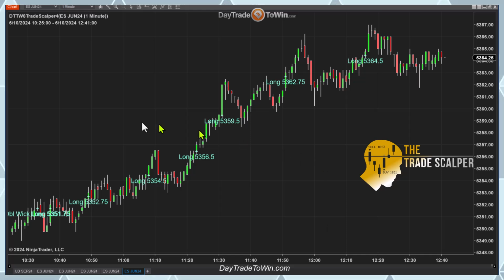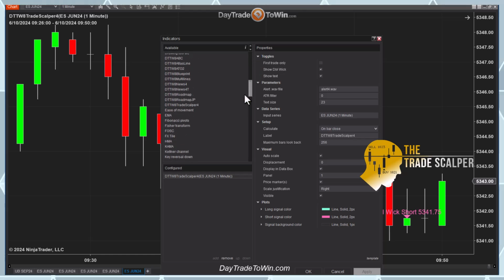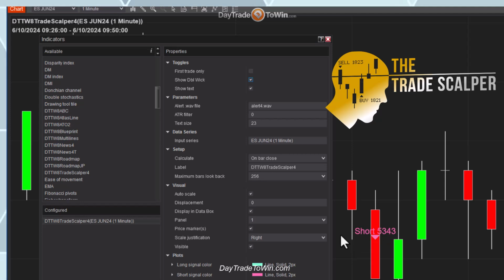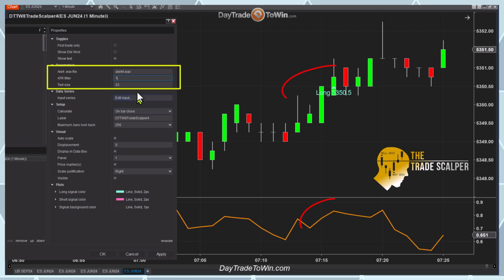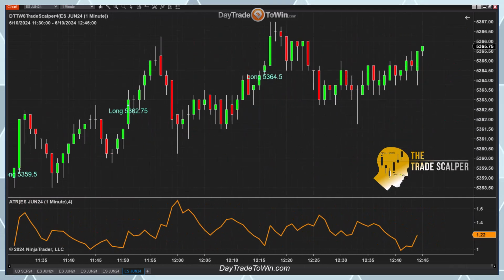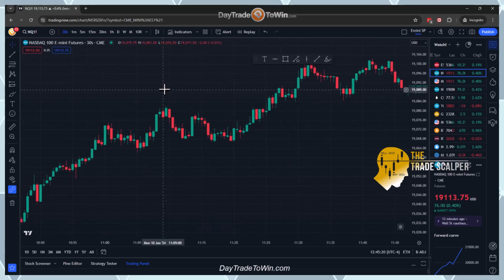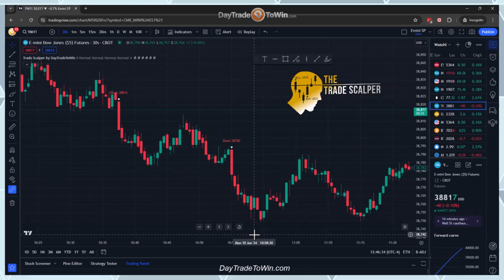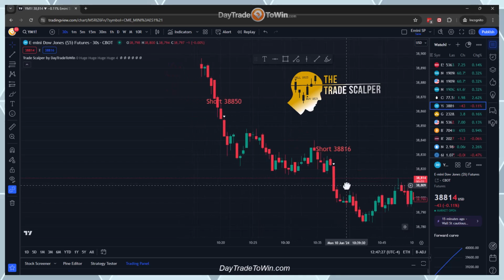Trade Scalper Introduction Setup Guide: Installation to Signals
In this comprehensive guide, we walk you through the Trade Scalper setup from installation to understanding signals. Whether you're using TradingView or NinjaTrader, you'll learn how to effectively use this powerful tool for scalp trading based on price action.

🔑 Key Highlights:
- **Trade Scalper Method**: Learn to leverage price action for precise entries and exits.
- **Installation Guide**: Step-by-step instructions for both NinjaTrader and TradingView.
- **Customizable Signals**: Discover how to filter and customize signals to suit your trading style.
- **Risk Management**: Understand the importance of ATR filters to avoid low-probability trades.
- **Live Training & Support**: Access our live trading rooms and accelerate your mentorship with expert guidance.

- **Proprietary Software**: Trade Scalper is a registered trademark, ensuring you get the best tools.
- **Versatile Market Access**: Works with futures trading, NASDAQ, S&P, crypto, currencies, and more.
- **Expert Training**: Benefit from live training sessions and a supportive trading community.

💬 Have questions? Visit daytradetowin.com for more information and sign up for a free member account.

CHAPTERS:
0:00 - Introduction
0:15 - Trade Scalper Signals on NinjaTrader
4:17 - Trade Scalper Signals on TradingView
5:01 - What's Included with the Trade Scalper

✳️ Sign up for a free member account to access free software.
✳️ Trade Scalper method is based on price action
✳️ Accelerated Mentorship includes all software at a discount

🛑 **Risk Disclosure**: Remember, trading on leverage carries a high risk level and is unsuitable for all investors. There's a possibility that you may lose more than your initial investment. Educate yourself on the risks associated with day trading and seek advice from an independent financial or tax advisor if you have any questions.